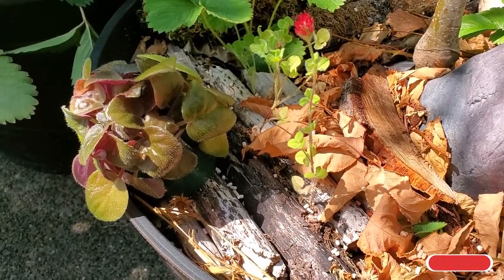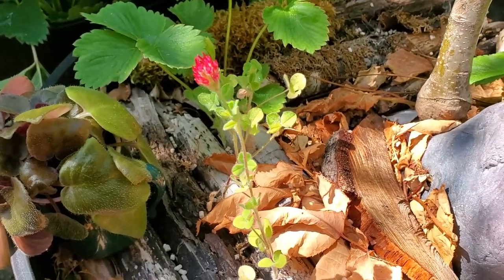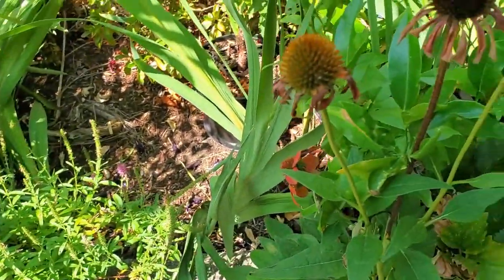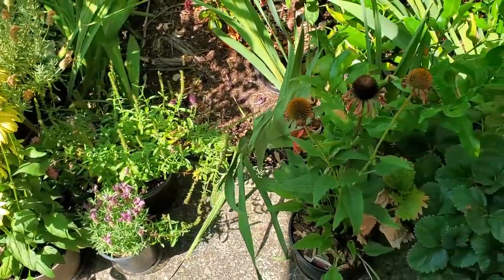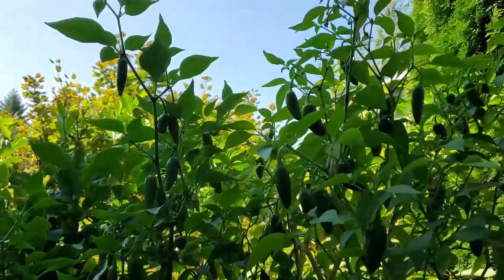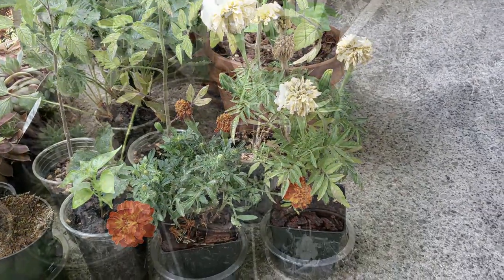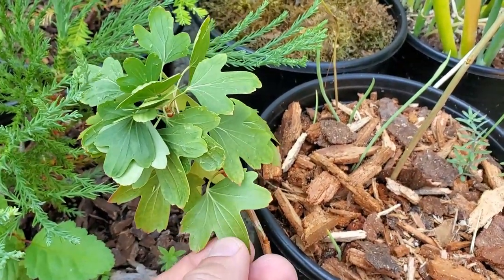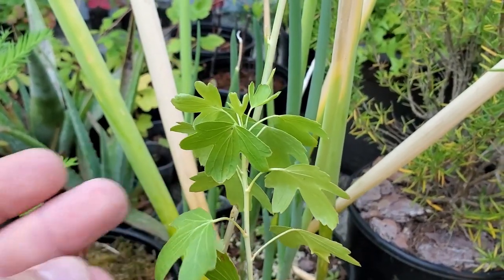New Additions: Echinacea, Golden Currant, Marigold, Violet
Today will be a pretty quick one, showing some of the new plants I got.
For starters I got a small violet from a friend (Thank you very much!)
Which will be blooming beautifully in the house.

For a while now I've been wanting to get some Echinacea's, and I've found 2 varieties thus far; "Cheyenne Spirit" and "Flamenco Orange".
Ideally I'd like to add another more traditional purple variety to the collection.

Also while out on a trip, I found a native currant to North America called the "Golden Currant", this is one of the first shrubs to flower, providing an important food source for bumblebees and other pollinators.